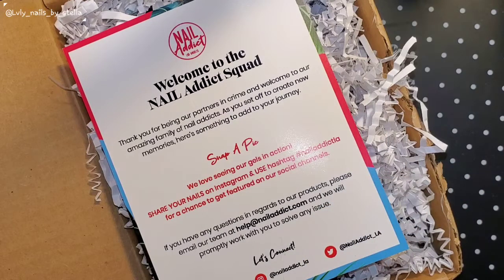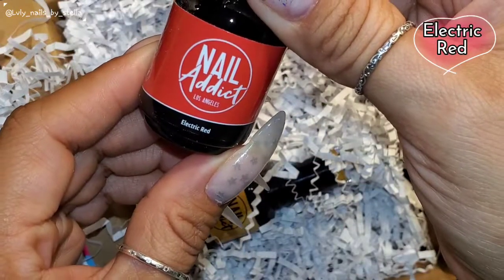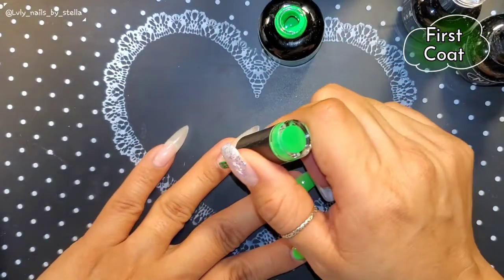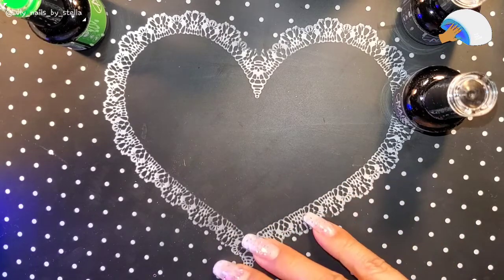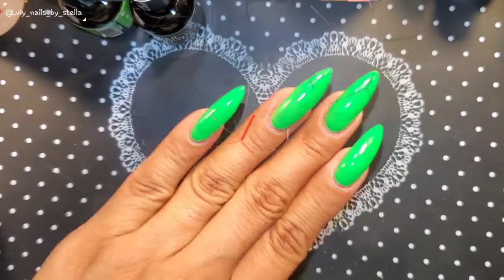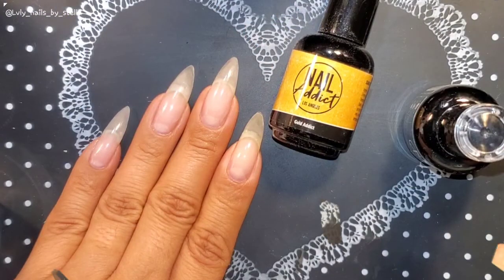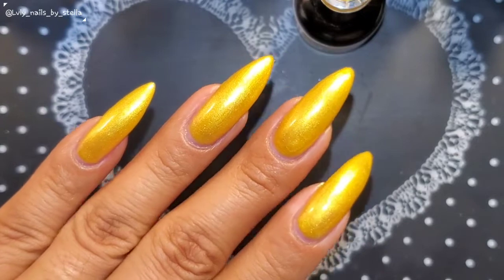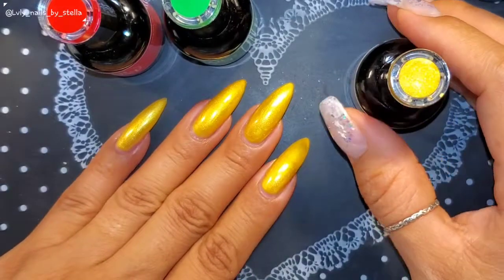Nail Addict Los Angeles Gel Polish Vegan ♡ Cruelty Free ♡ 9 Free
Nail Addict Website

Vegan ♡ Cruelty Free ♡ 9 Free